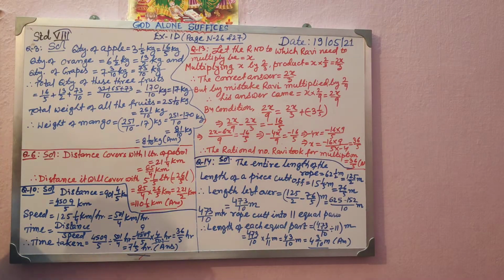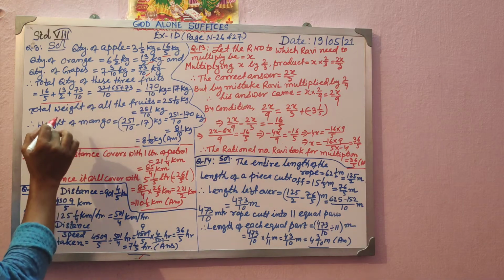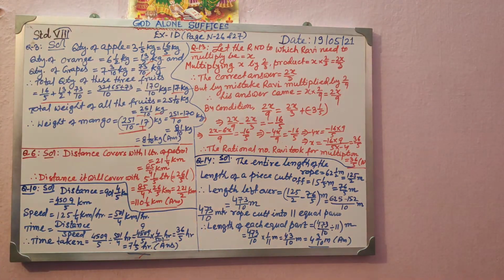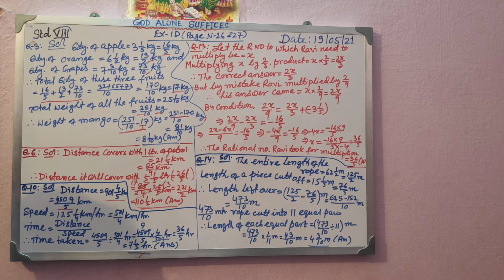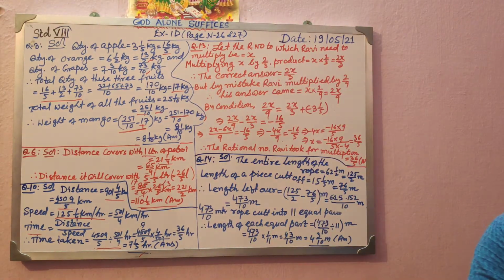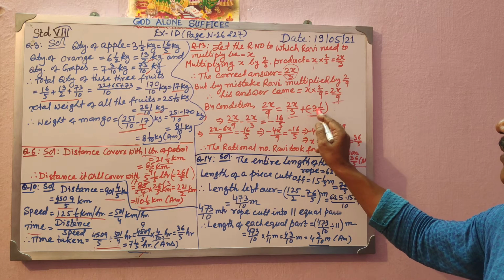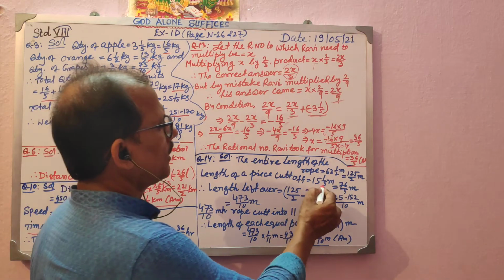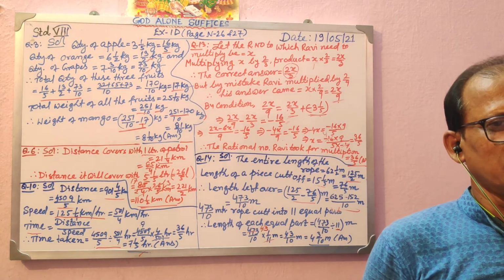Std. VIII, Maths : Word problems of Rational Numbers